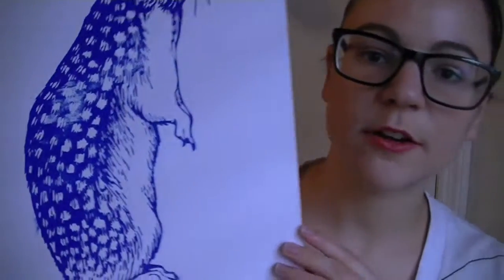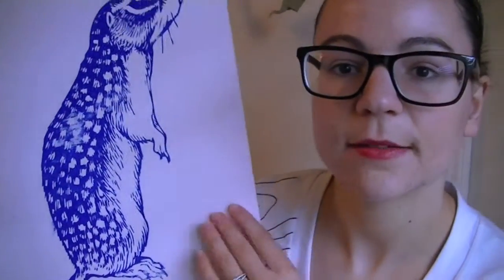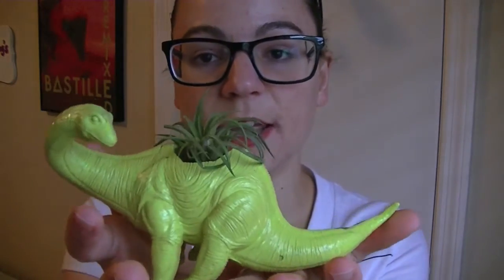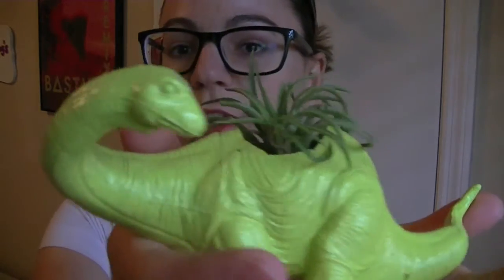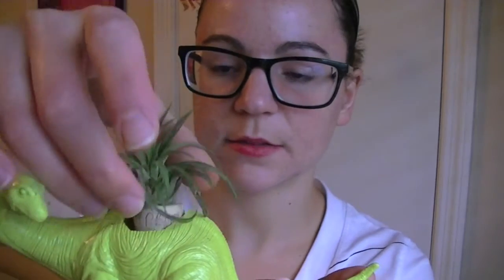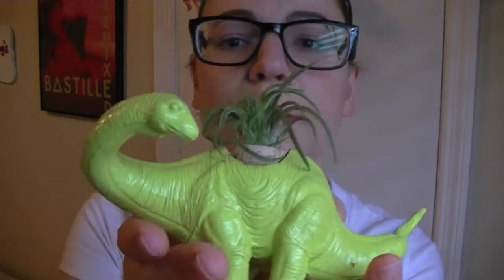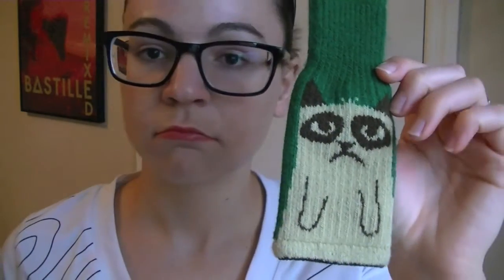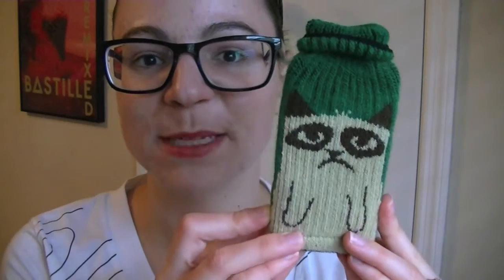eclectica // VEDA13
What I've been up to, including an eclectic show and tell. Yesss.

Insta- @catoogatz (for LOTS of pictures of Gatsby)
Twitter- @CatherineVanDoo (for ramblings, obviously)